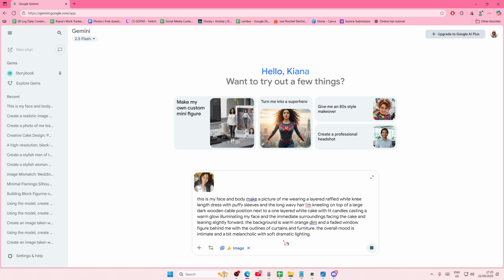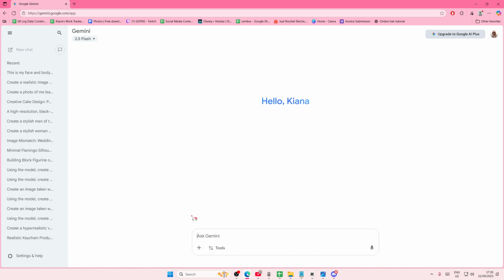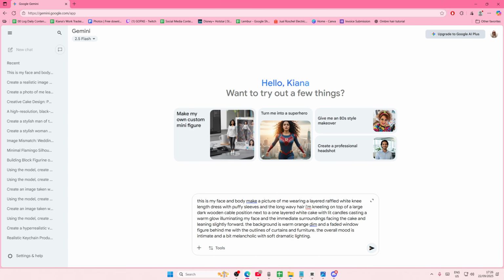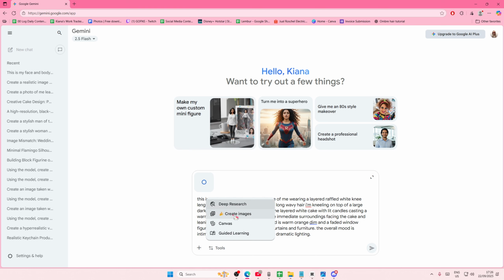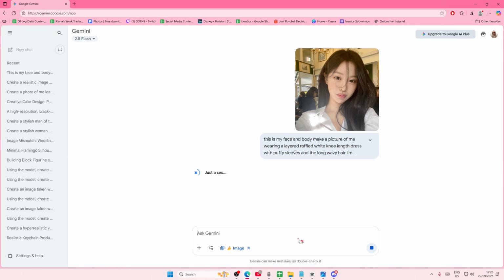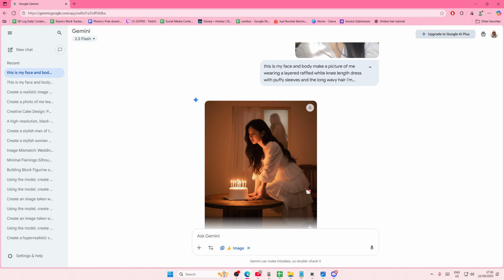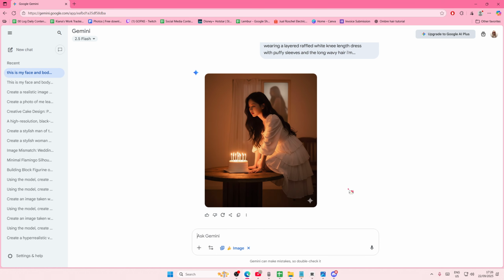How to Create an Eternal Sunshine Photoshoot Vibe in Gemini | AI Photo Edit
Learn how to easily recreate the dreamy and surreal Eternal Sunshine aesthetic from any photo using Google Gemini. In this tutorial, discover how to upload your image, use the create images tool, and apply specific prompts to transform your photos into a surreal style inspired by Ariana Grande. Follow along to see the step by step process for generating unique AI art and adjusting your images for a blurry aesthetic effect.

Eternal Sunshine Photoshoot, Google Gemini AI Art, Ariana Grande Vibe Edit, AI Photo Transformation, Surreal Photo Effect

0:00 Recreate Eternal Sunshine Vibe in Gemini
0:15 Using the Create Images Tool in Gemini
0:48 Final AI Photo Generation Results